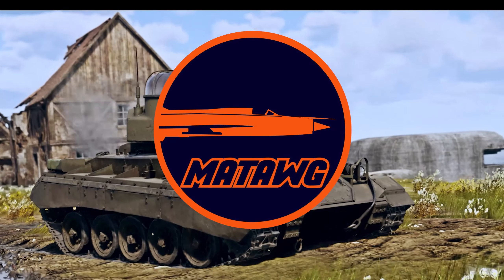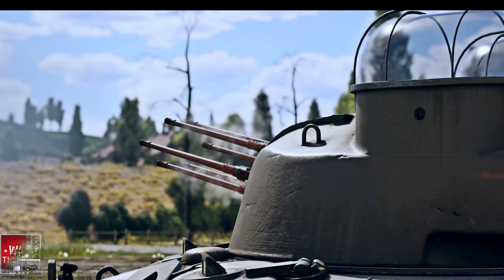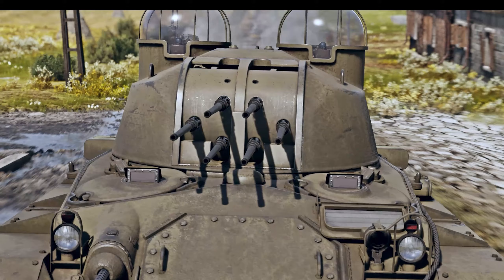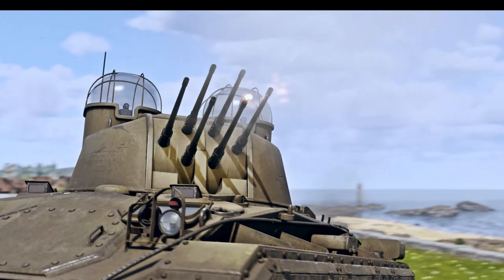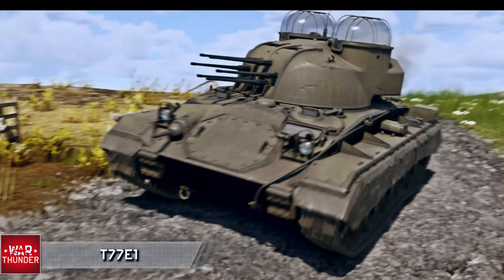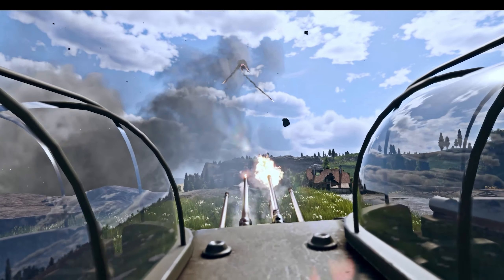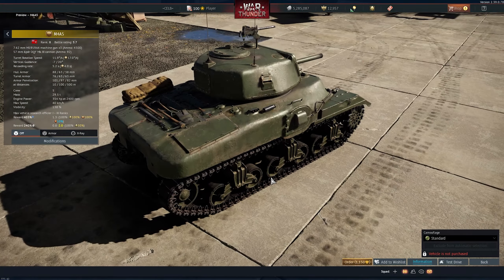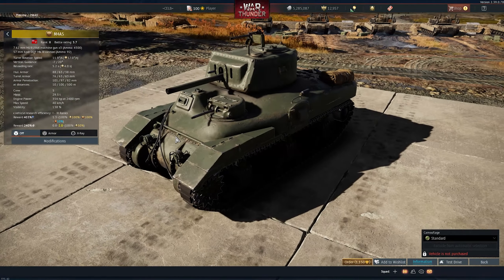FIRST DEVBLOG of the SEASON is HERE! The T77E1! + SKINK & RAM II going to new TREES! - War Thunder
Talking about the new devblog!